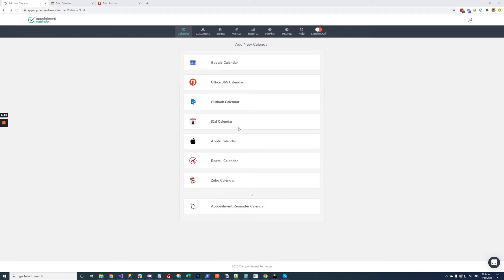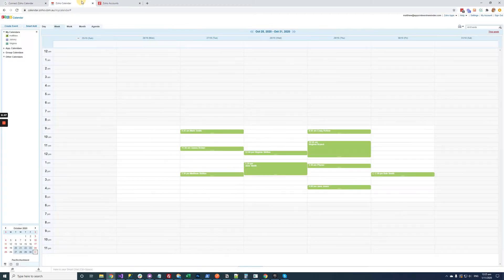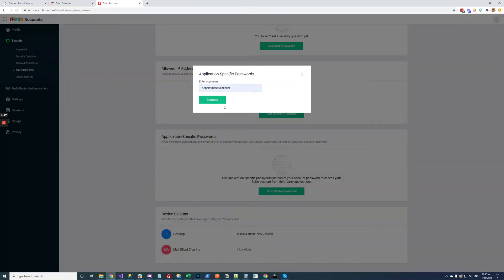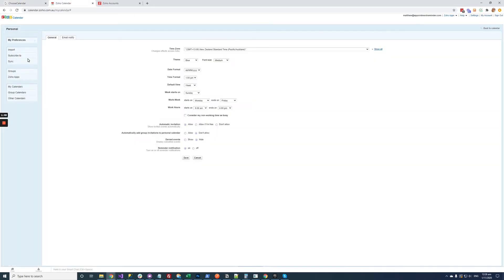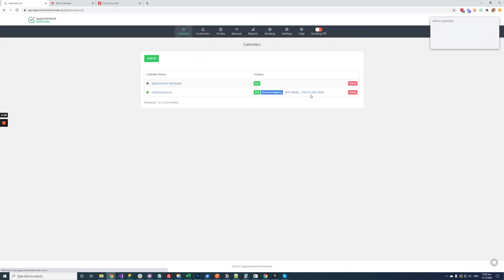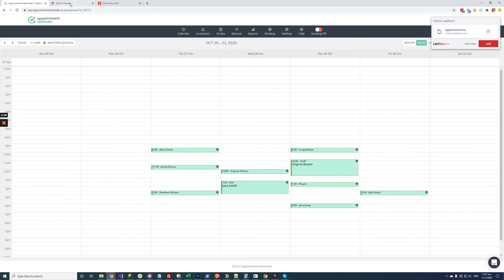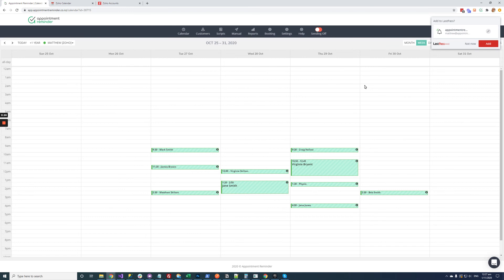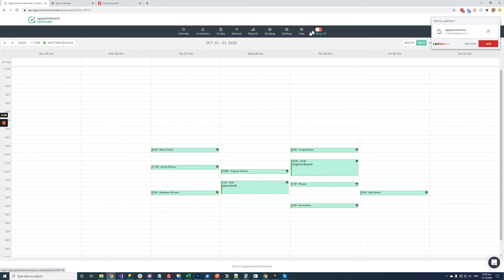Zoho + Appointment Reminder Integration | SMS Reminders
See how to integrate Zoho Calendar into Appointment Reminder in order to send automated SMS/Email and voice reminders.